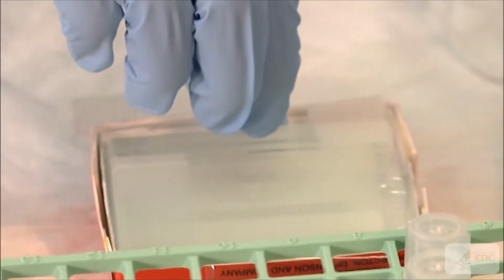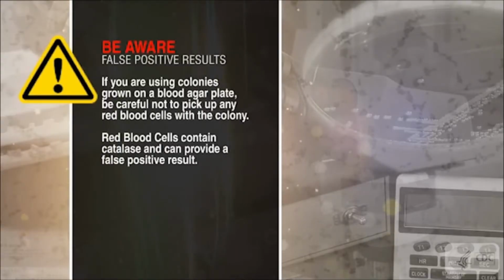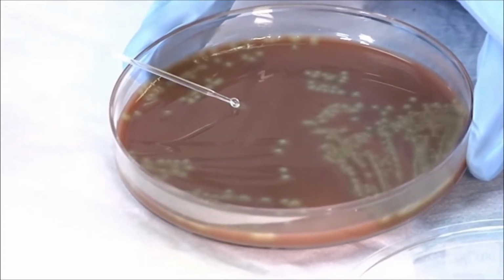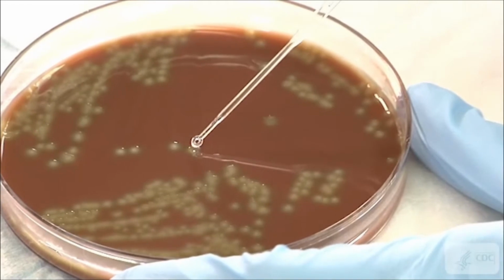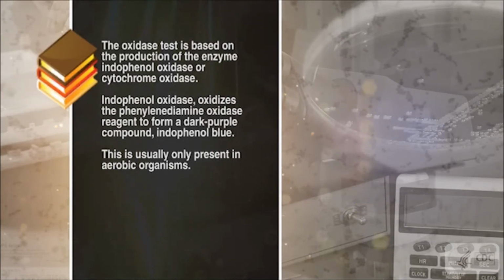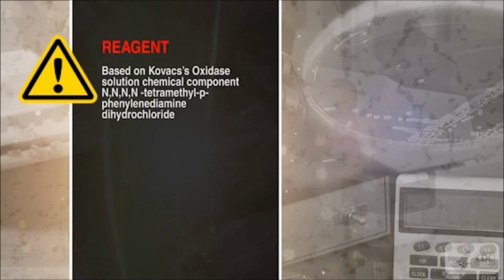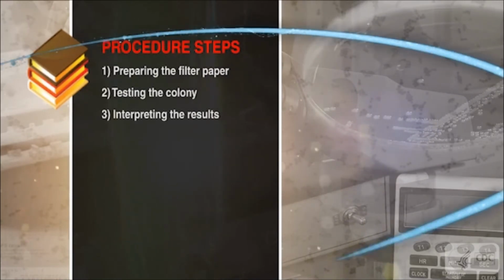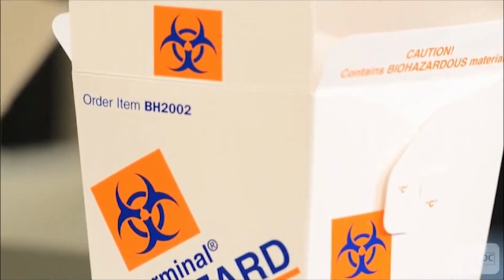Biochemical tests for Bacterial identification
This video provides information about identification Bacterial species.